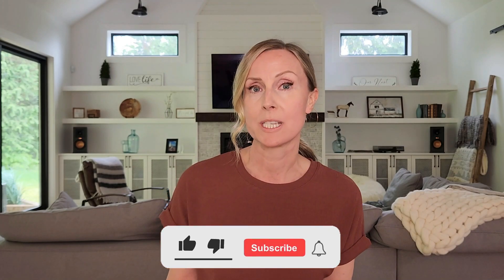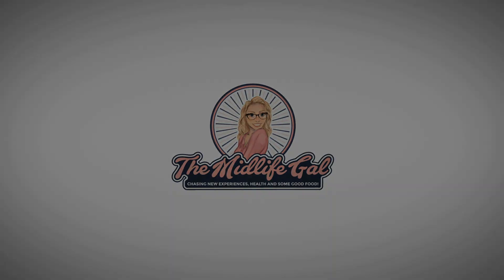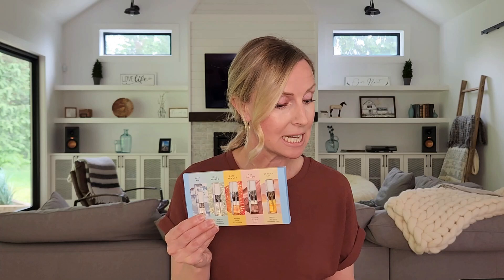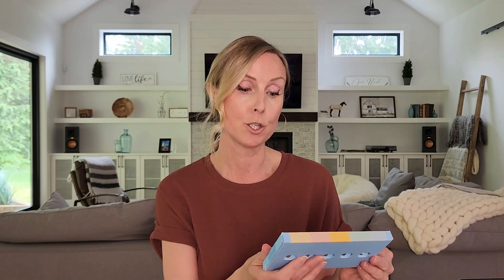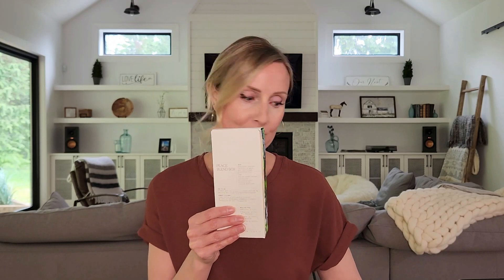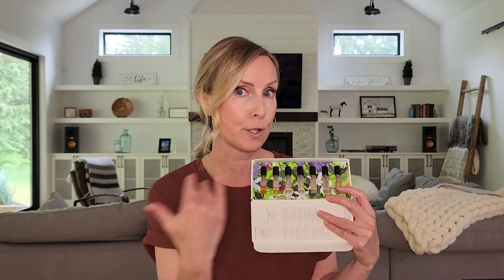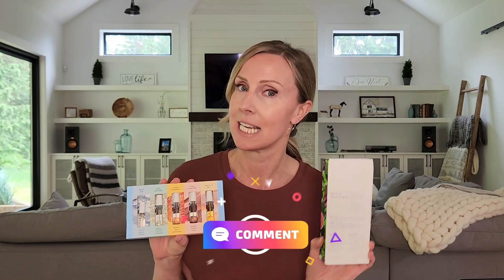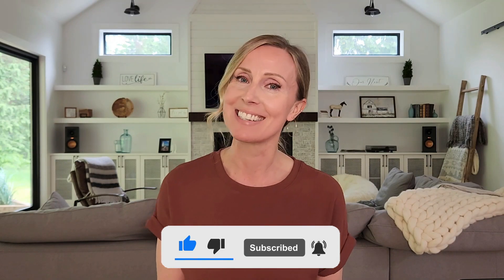Best Natural and Non-Toxic Perfumes for 2023 - Clean Perfumes That Smell Amazing | The Midlife Gal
Looking for the best natural and non-toxic perfumes? In this video, I share my top picks for perfumes that are made with natural ingredients, are free of harmful chemicals, and are safe for your skin.

I also discuss the benefits of using natural perfumes, and I provide some tips for finding the perfect natural perfume for you.

Title: Best Natural and Non-Toxic Perfumes for 2023 - Clean Perfumes That Smell Amazing | The Midlife Gal

This video explores information on Best Natural and Non-Toxic Perfumes for 2023 - Clean Perfumes That Smell Amazing, but also covers the following topics:

Best Natural Perfumes
Clean Perfumes
Organic Perfumes

✅  About The Midlife Gal.

Welcome to The Midlife Gal! I am here to show you that life is just getting started in your 40s!

I have done and seen a lot so far in my life, and I want to share that knowledge with you, but I am also here to try some new stuff as well! Whether you are looking to learn meditation, figure out the best bag to buy, try the latest facial, make the most amazing waffles, learn about digestive health, or take a vacation….. I want to share that with you!

Come along on my journey! I would love to hear from you in the comments!

Love Tina